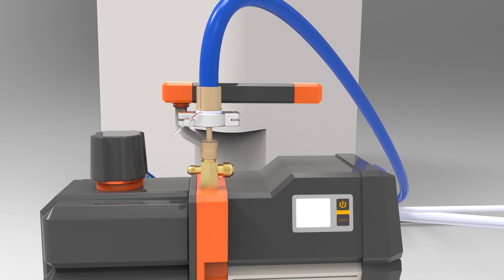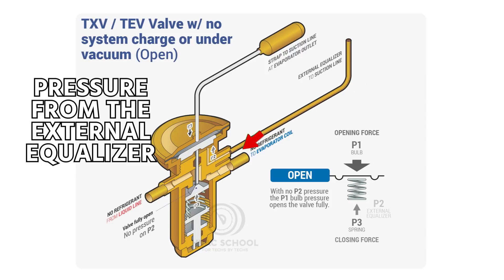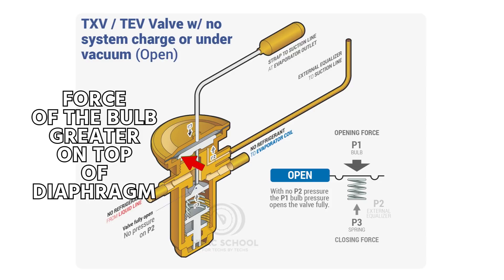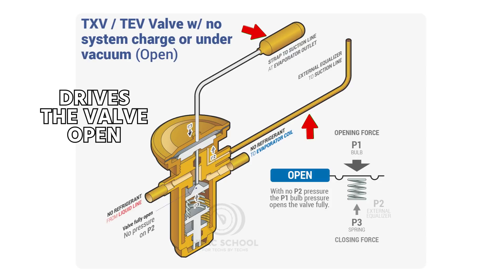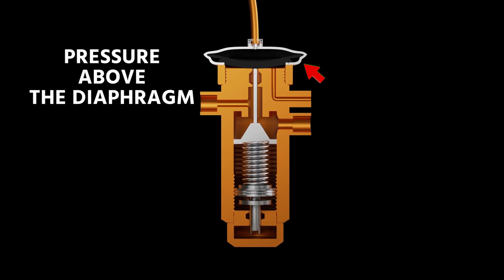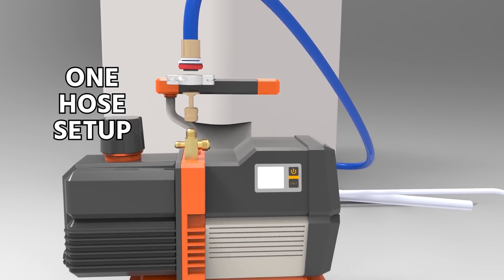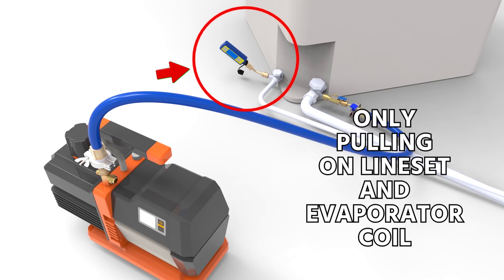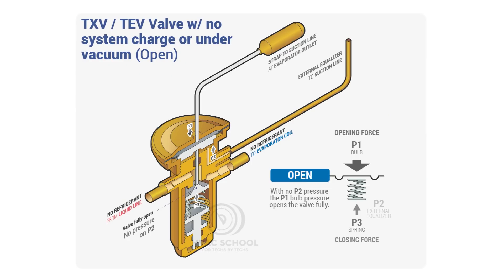Does a TXV Shut under Vacuum?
Does a TXV Shut under Vacuum? We cover why a TXV goes fully open when there is a vacuum or no refrigerant in the system- we cover the txv forces including the bulb and and external equalizer